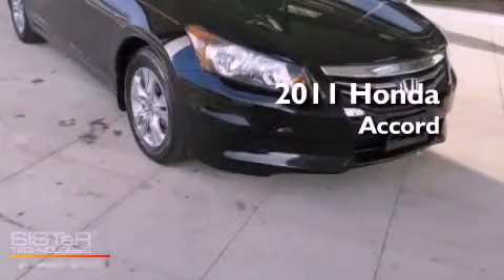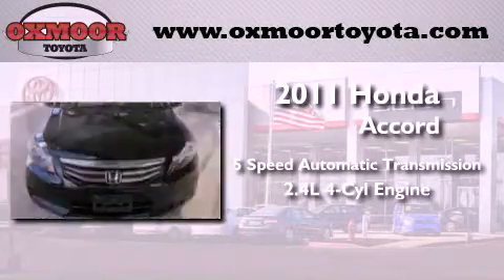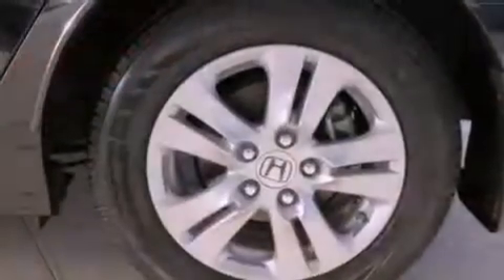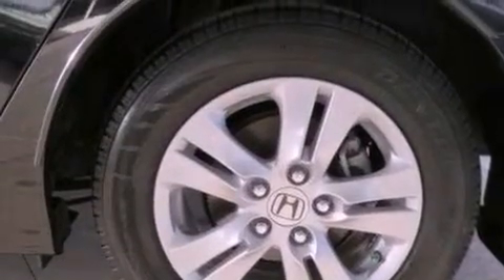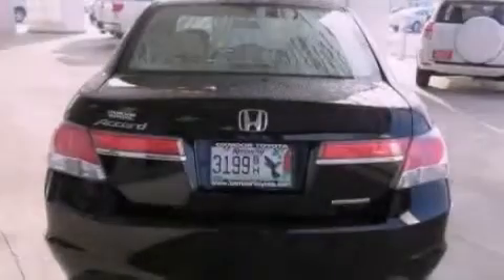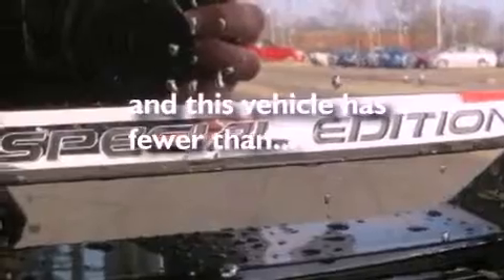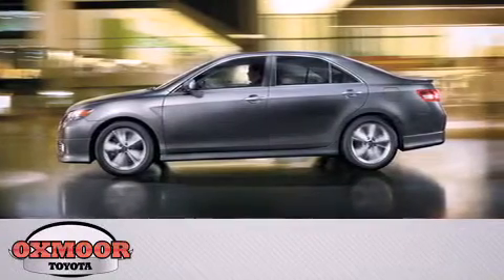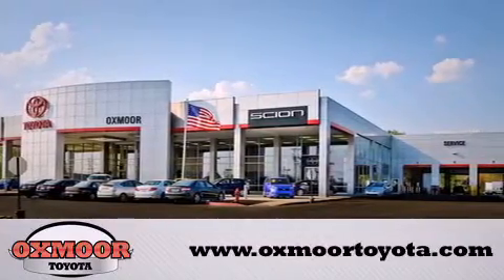2011 Honda Accord Louisville KY 40222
Year : 2011
 Make : Honda
 Model : Accord
 Engine : Gas I4 2.4L/144
 Trans . : Automatic
 Exterior : Crystal Black Pearl
 Miles : 7,001

 Stock : T30443A